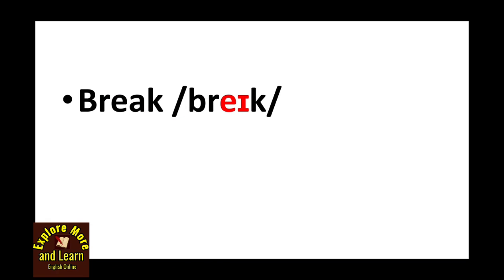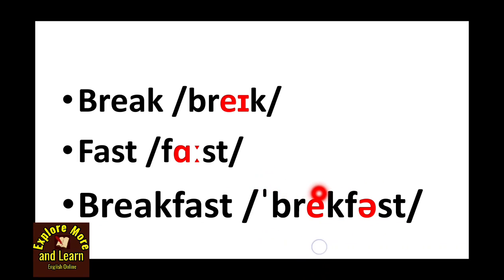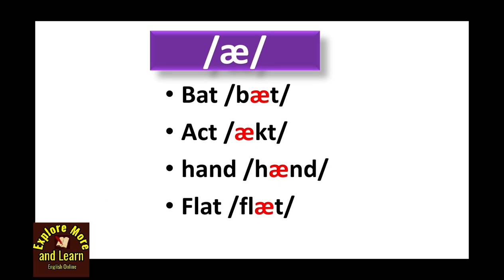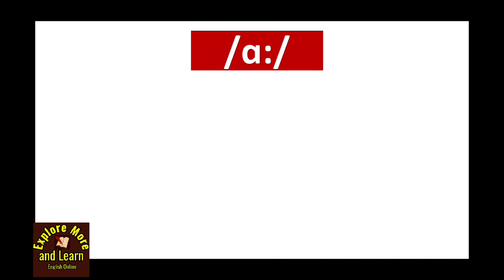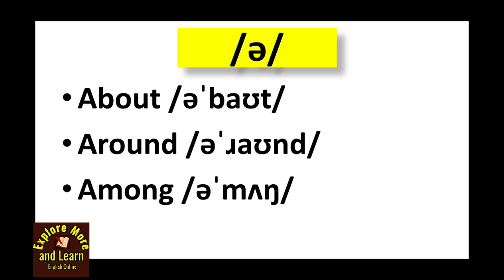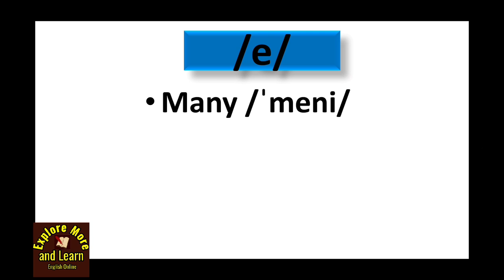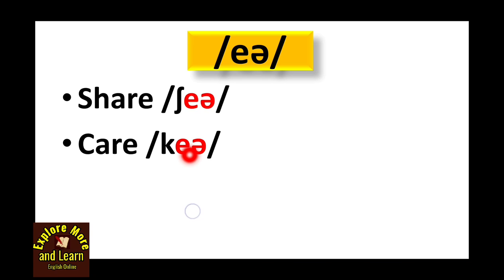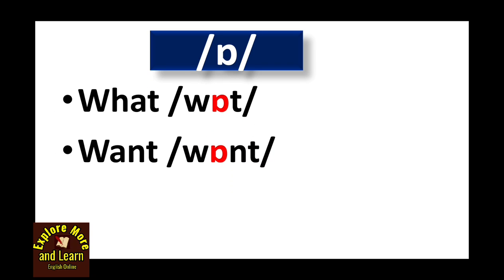8 Ways to Pronounce the Letter A || British English Pronunciation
8 Ways to Pronounce the Letter A || The Letter A || British English Pronunciation

Hello Everyone!
This video is about the 8 ways to pronounce the letter A in British English pronunciation. Each way represents different sound. Watch it know all the ways.